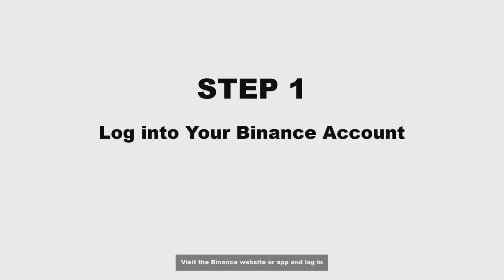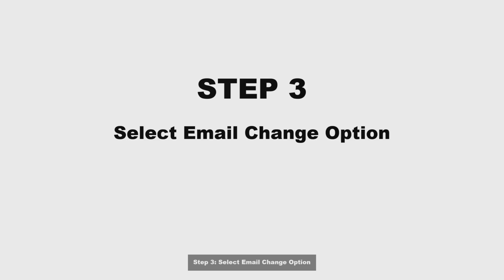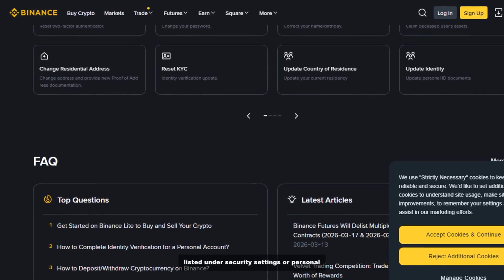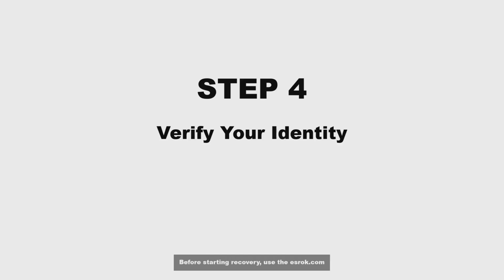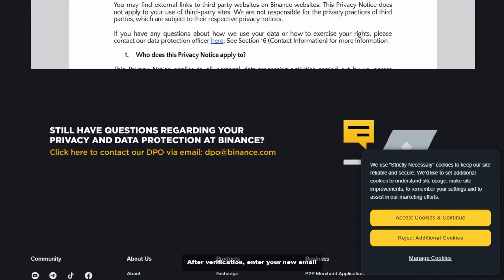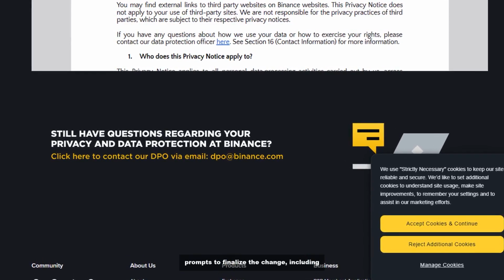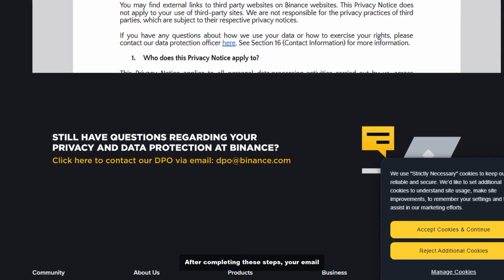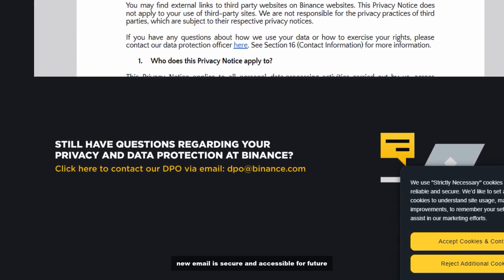How To Change The Email Linked To Your Binance Account 2026 (QUICK FIX)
In this video, we show you how to change the email linked to your Binance account in 2026 with a quick fix. If you're having trouble accessing your account or need to update your email for security reasons, this guide is perfect for you.